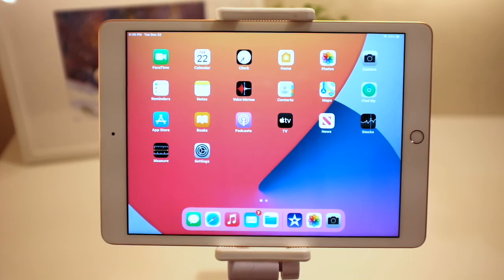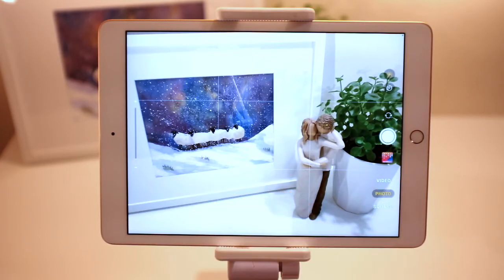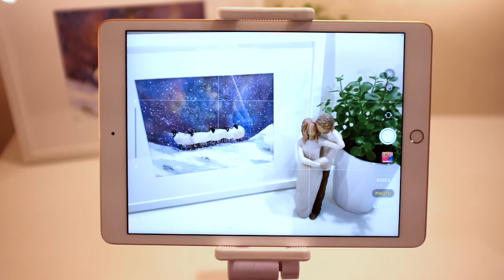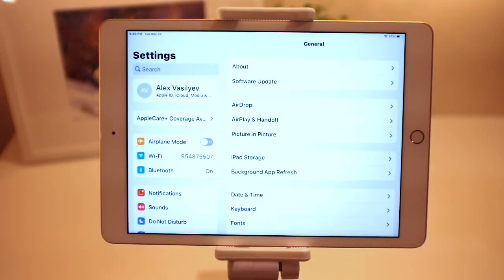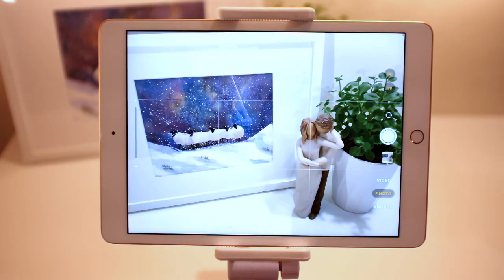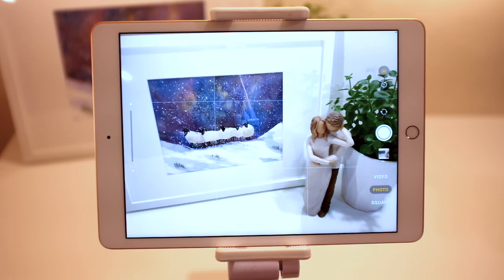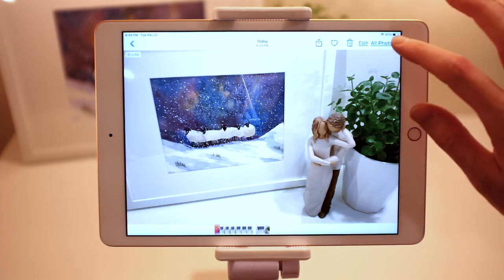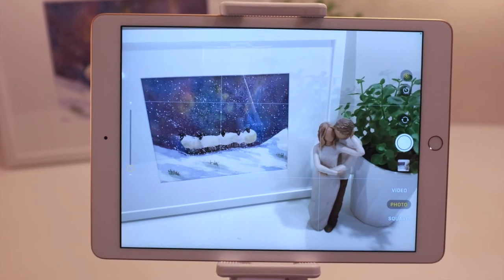iPad course for seniors - Day 5 - How to use camera on iPad/iPhone